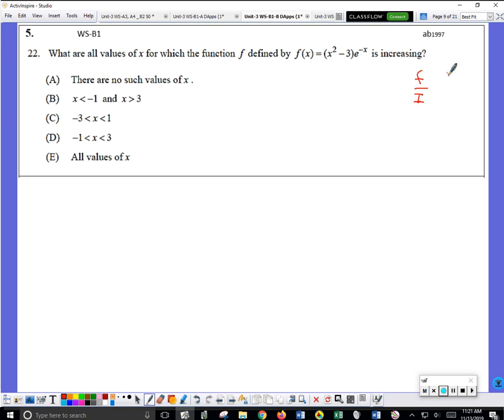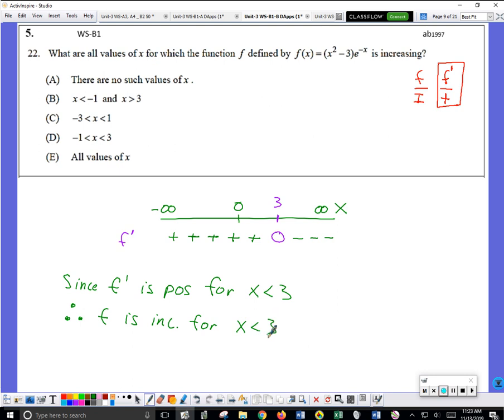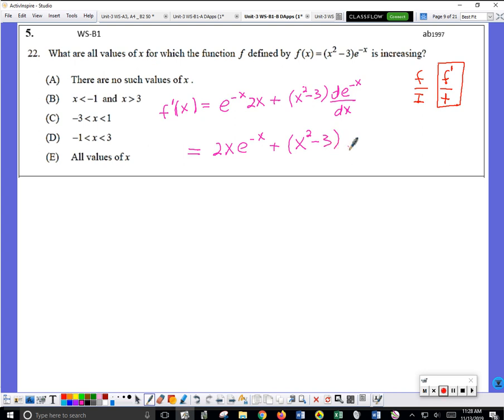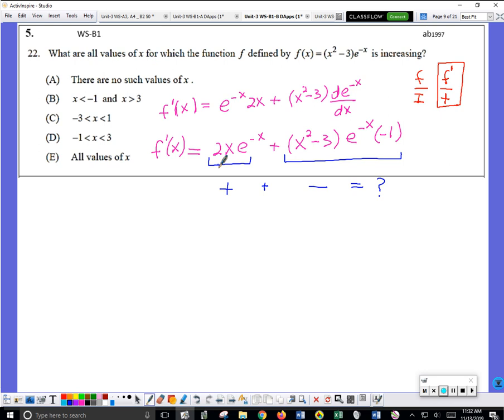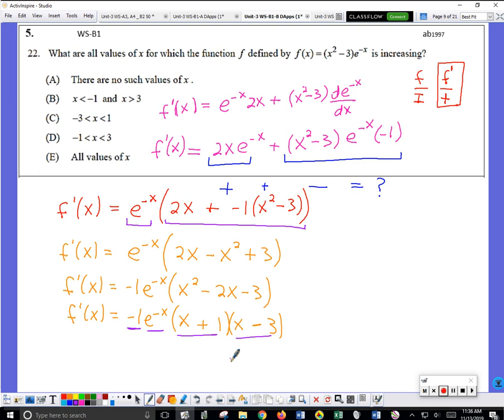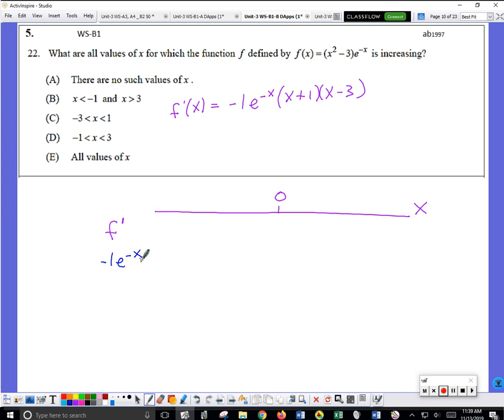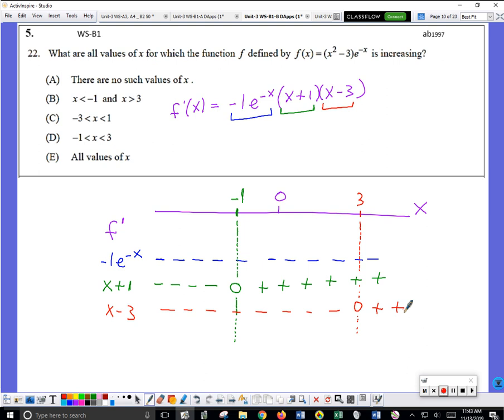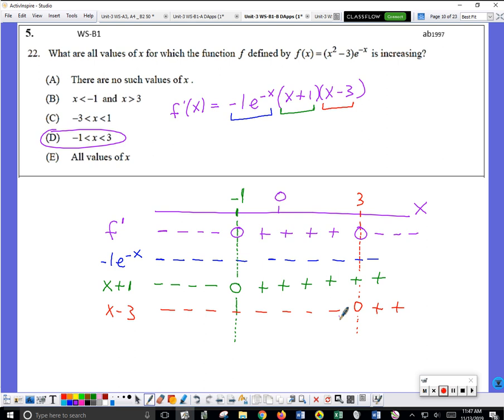Unit 3 WS B1 B DApps 12 Nov 2018 #5